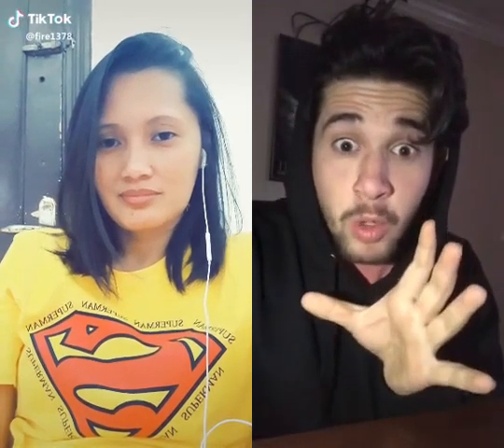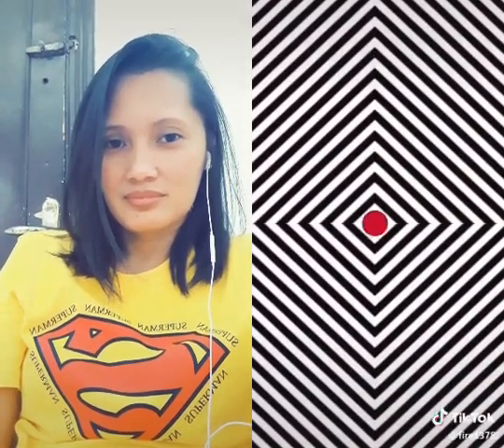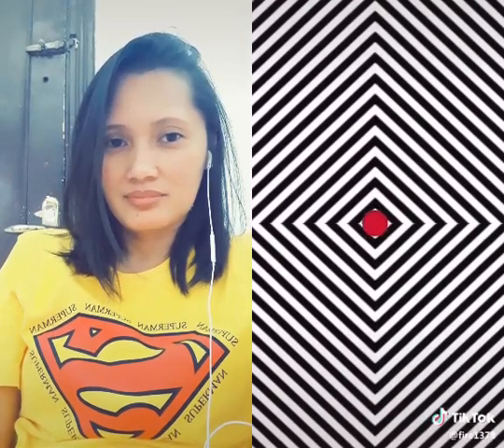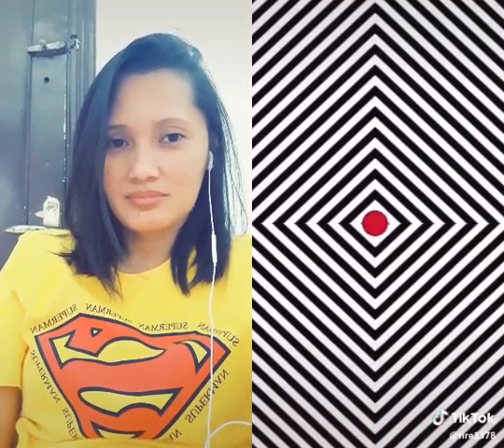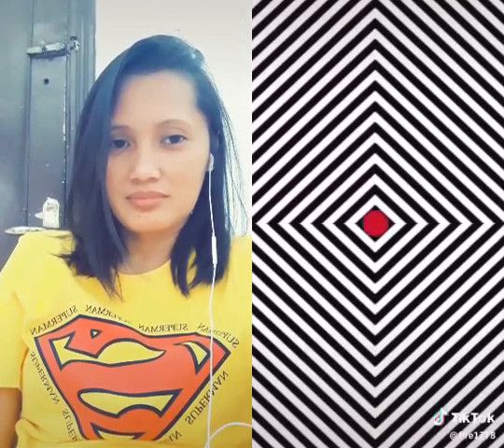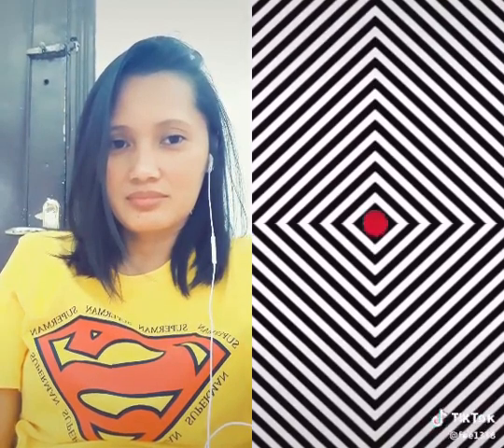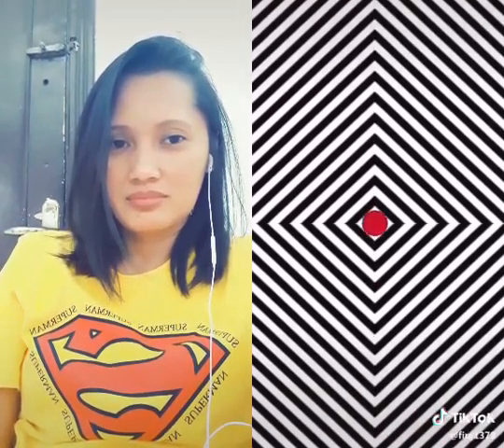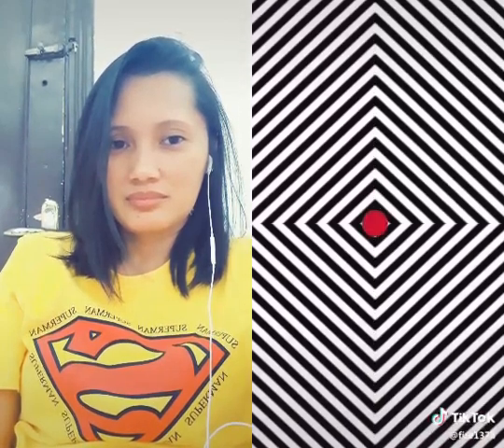To look at the red dot